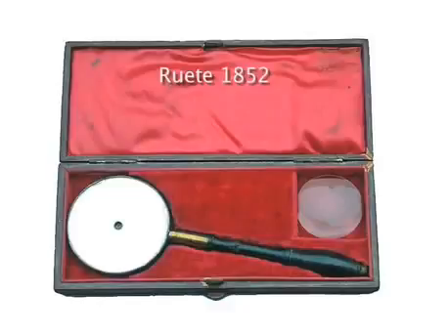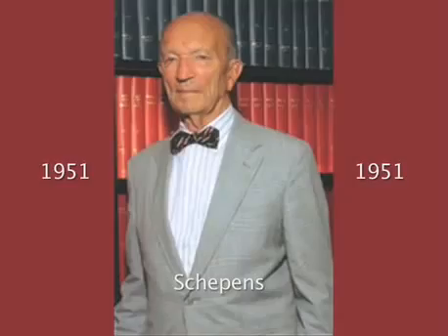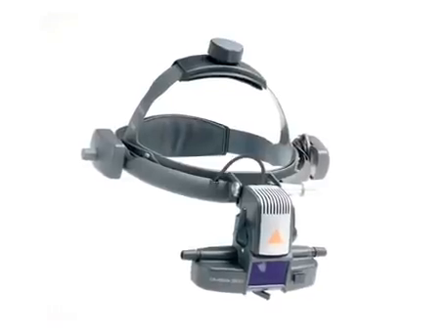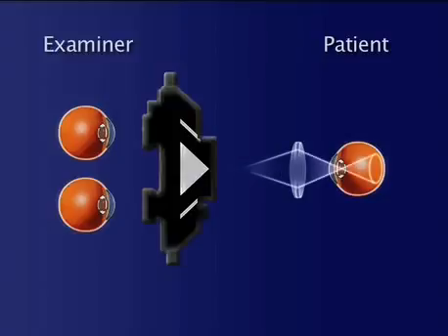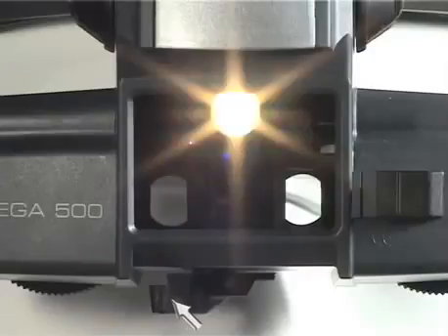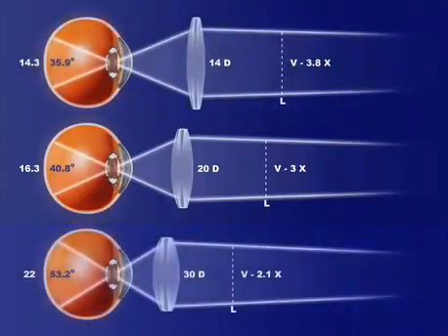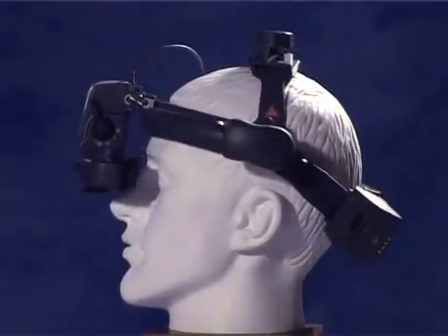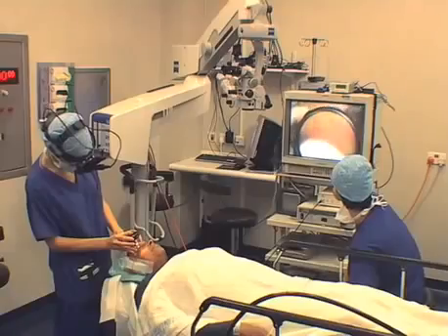HEINE Indirect Ophthalmoscopy Part 1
A great introduction in to the functionality of the HEINE indirect ophthalmoscope.